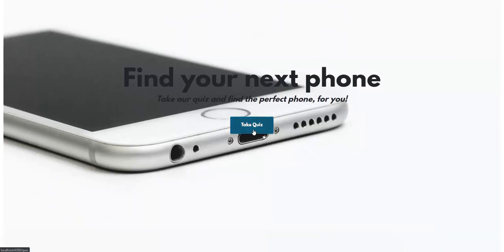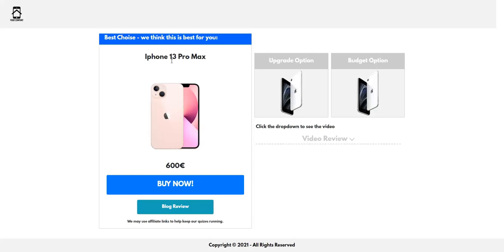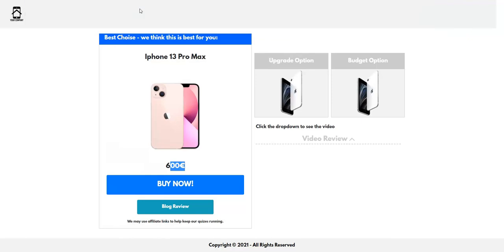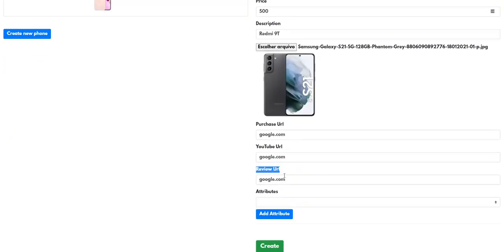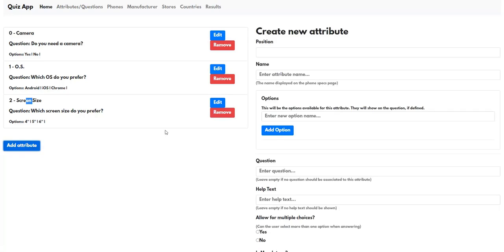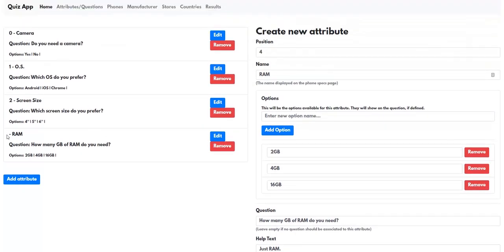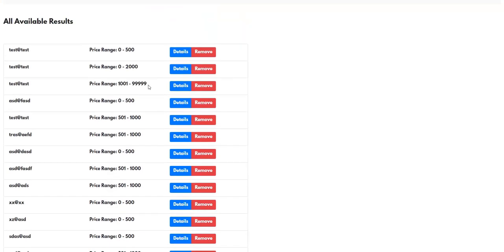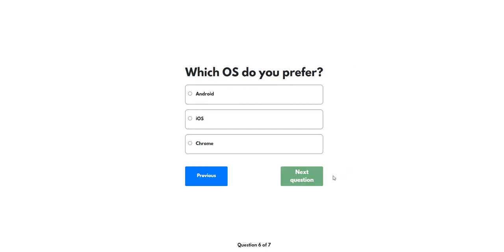[DEMO] Find your phone - Quiz App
Presentation of both the frontoffice and backoffice of a "Find Your Phone" quiz app, developed with .NET Core 3.1 and Angular 9.